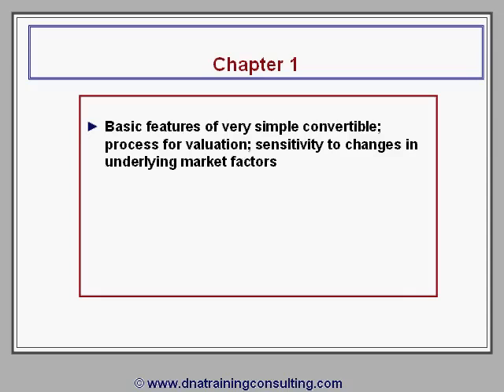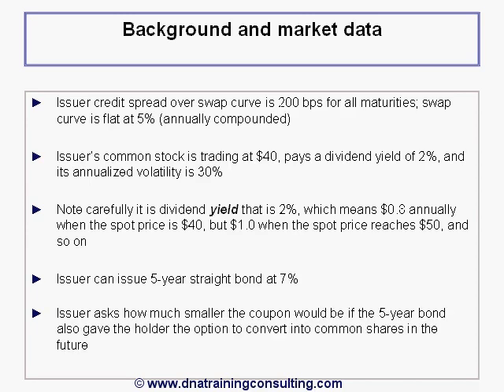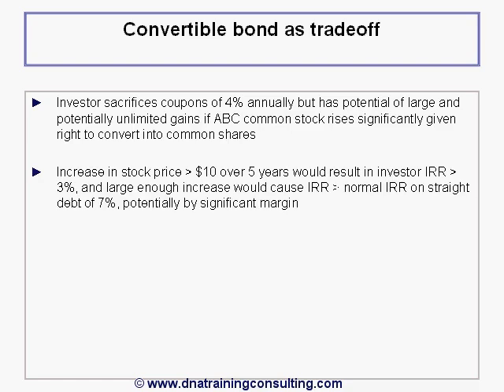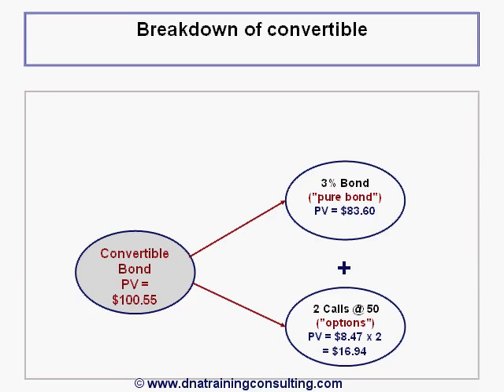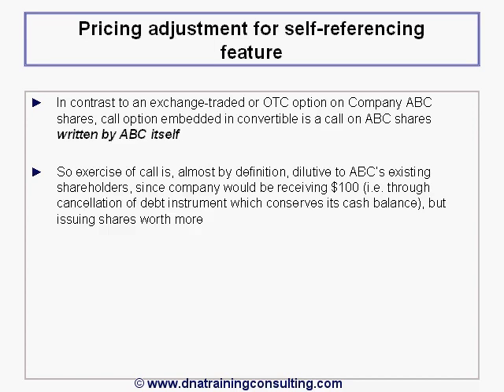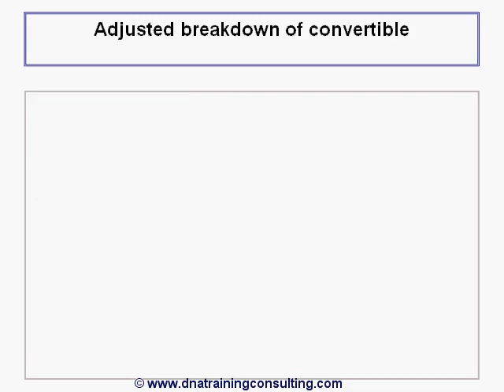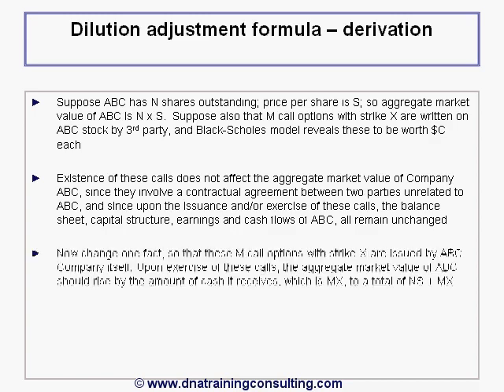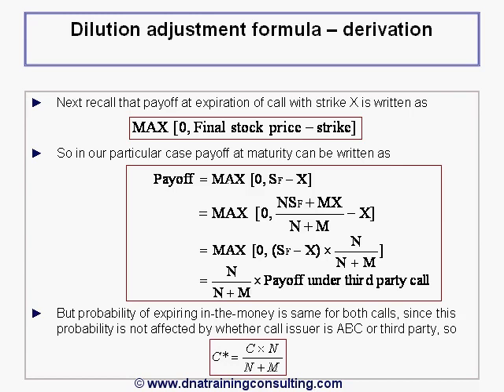Convertible Instruments - Chapter 1 - Demo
Purchase full video access and explore related documents at your fingertips.

Chapter 1 describes the basic features of a very simple convertible bond and outlines a process for valuing this instrument as the sum of a regular bond and an equity option; the chapter also analyzes the sensitivity of this instrument to changes in the underlying market factors that determine its value.

Target Audience: Bankers, risk managers, sales force, financial control and audit

Prerequisite required:
- Bond fundamentals
- Equity-linked Note

Prerequisite recommended:
- Accounting for Derivatives
- Basle 1 and Basle 2